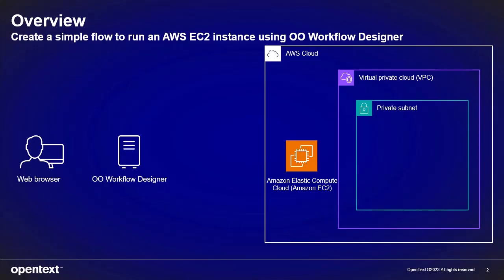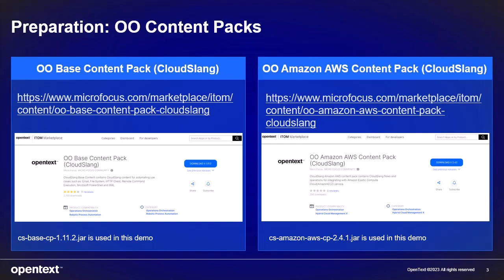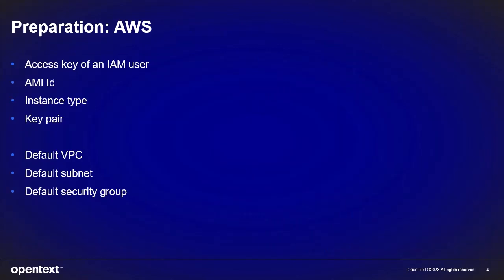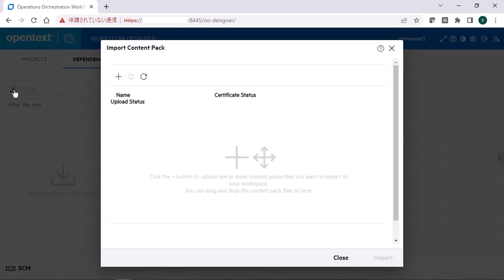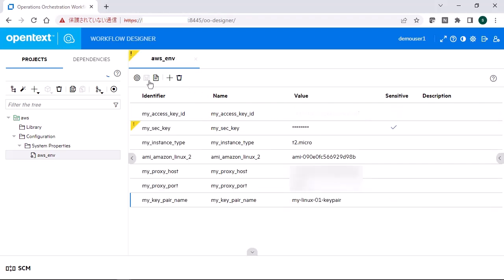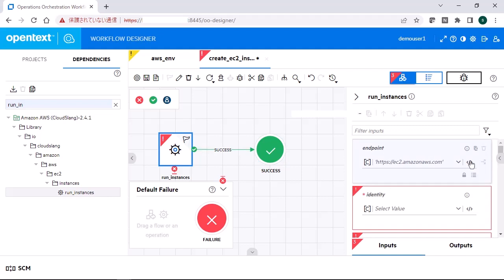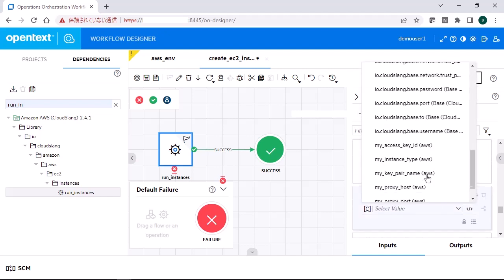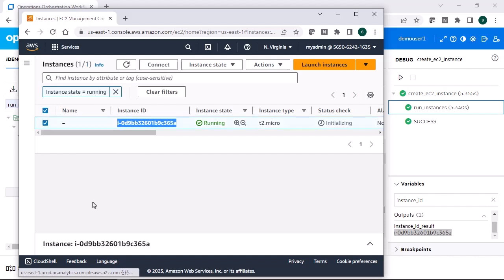OO : Create a flow to run an AWS EC2 instance using Workflow Designer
This video contains a demonstration of the steps of creating a flow to run an AWS EC2 instance using Workflow Designer.